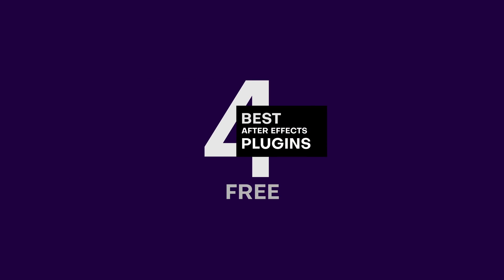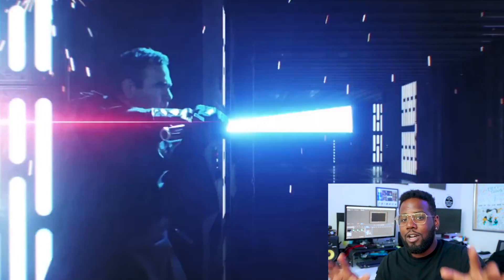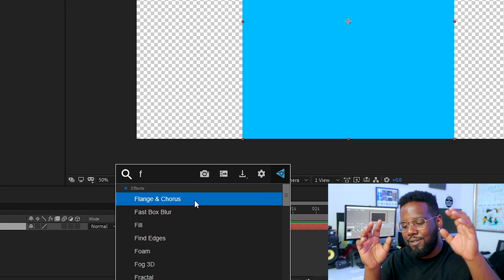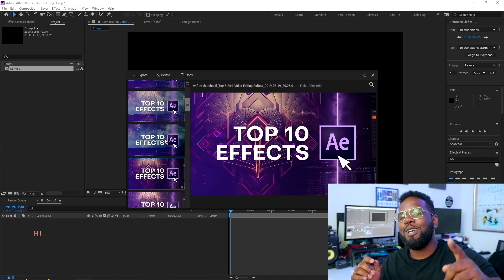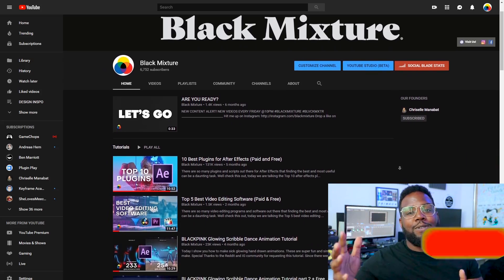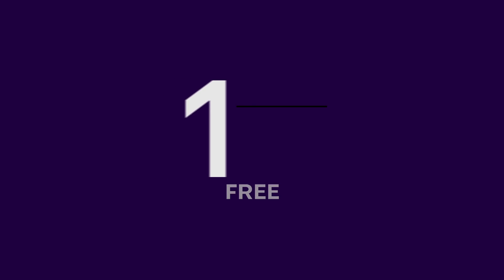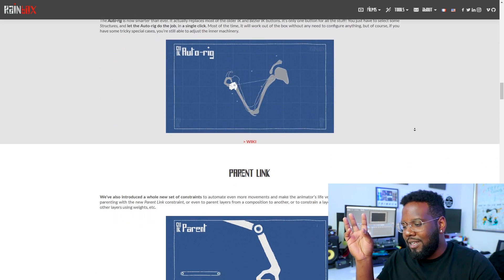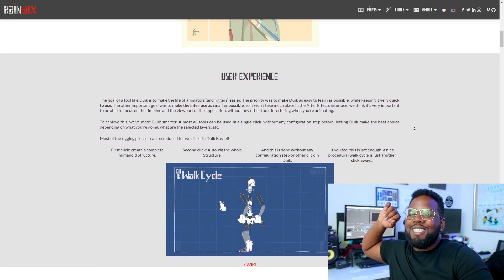5 Best Plugins for After Effects (Free)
Today I'm sharing my all-time favorite plugins for After Effects! Have you ever wondered how super cool videos are made with After Effects? Or how you can use plugins to make your workflow faster and VFX stand out? There are so many plugins for After Effects out there, that finding the best and most useful can be a daunting task. It's even harder finding the best plugins that don't break the bank. Check this out, today we are talking my all-time favorites that are also free. These are the top 5 best free plugins for motion designers, VFX artists, and animators using After Effects that I've come across. Whether you're new to the program and interested in learning motion graphics, or an expert that knows your way around AE; this video shows what free plugins are the most powerful and handy. I've messed around with a bunch of motion graphics and VFX in After Effects, and hands down these are the best free plugins I've used.

**NOTE THIS LIST IS NOT IN ORDER OF IMPORTANCE, THEYRE TOO DOPE TO COMPARE LIKE THAT.

Check out LAST WEEK'S VIDEO:
Top 5 Best Video Editing Software (Paid & Free)